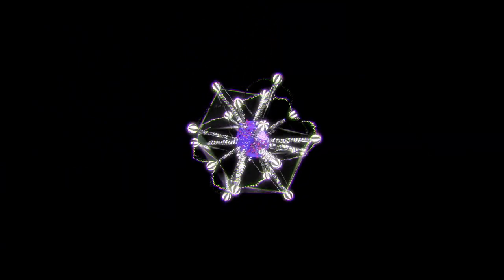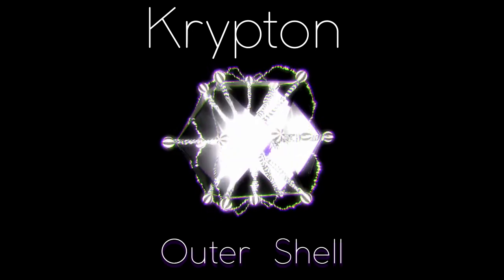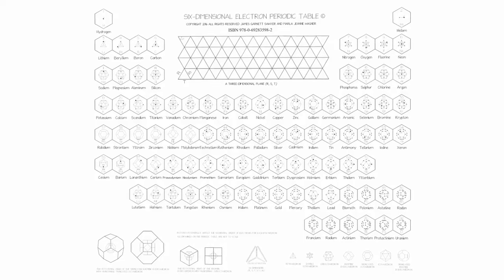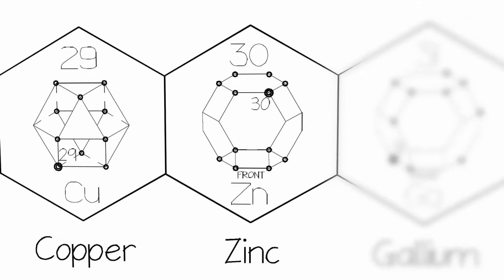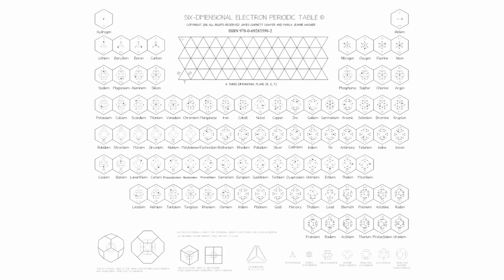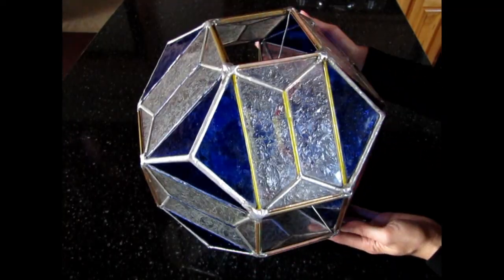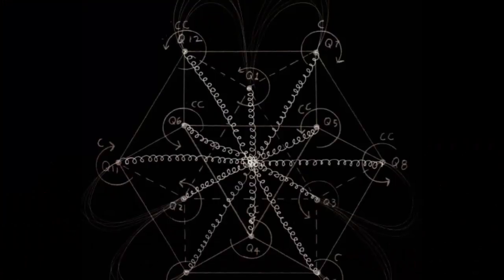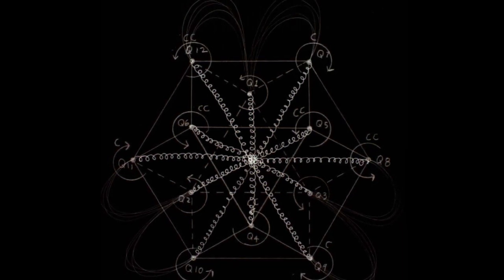Periodic Table Meets Polyhedral Geometry (Unabridged)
We theorize atomic particles can be located with high probability through a tetrahedral coordinate system. This quantum theory is heavily supported by decades of independent research that connects scientific findings. We apply algebra to chemistry through a new triangular mathematical system.